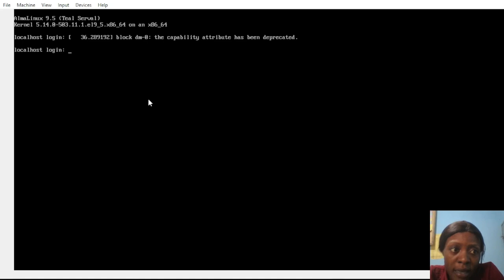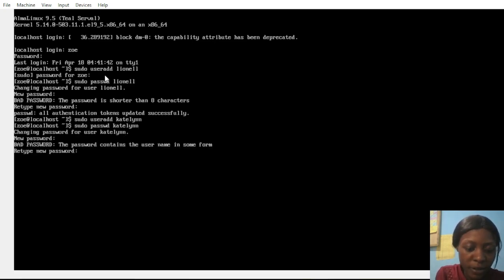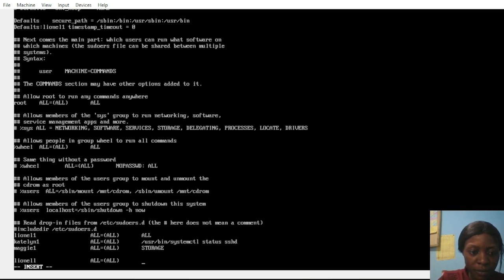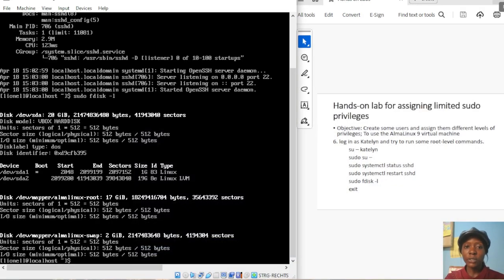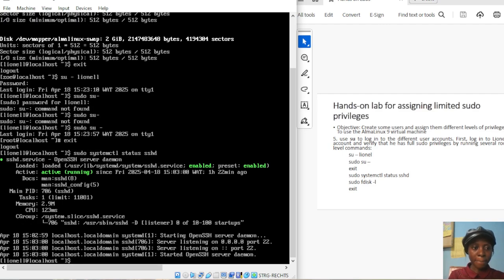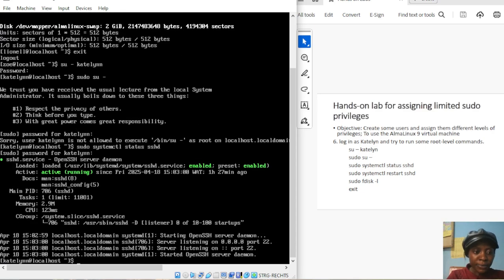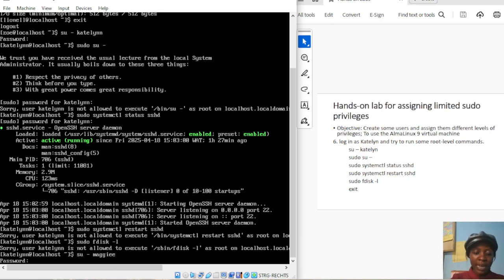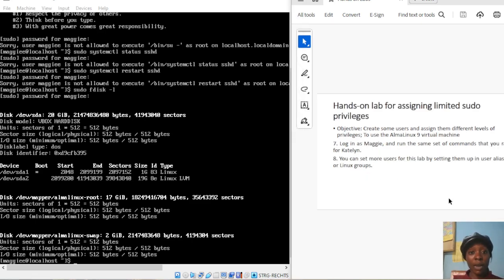Unlock Linux Power Safely: Assigning Limited Sudo Privileges in Linux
This video walks you through a hands-on lab where you'll learn how to create users in AlmaLinux and assign them different levels of sudo privileges. You'll learn how to use the visudo command to grant specific permissions to users like Lionel, Katelyn, and Maggie, allowing them to execute certain root-level commands while restricting others. This lab is a great way to understand user privilege management in Linux systems. Let's get started!